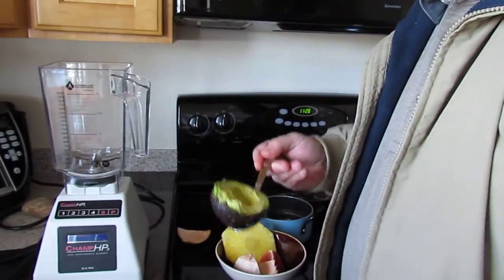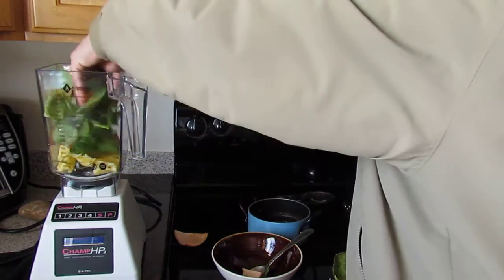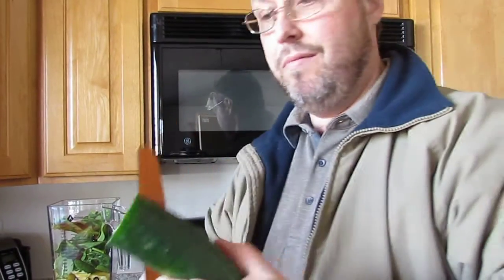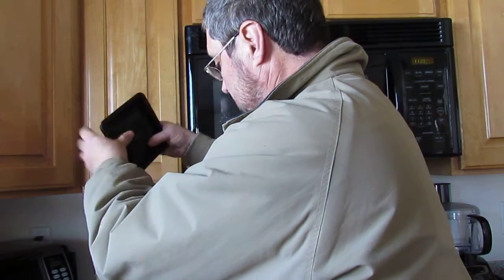After the Dentist - Dental Green Smoothie Recipe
After the dentist, if you are hungry and you want to make yourself a smoothie, I recommend to follow smoothie recipe instructions and how to consume (drink) your smoothie. Hint: use a straw because you are going to be numb on one side of your entire face upper and lower jaw.

In the smoothie is 1/2 avocado (add more water because the avocado will jell up the smoothie), 2 inches of cucumber (anti-cancer), good large handful of smoothie, 1/2 grapefruit with little section of peel, 1 slice of pineapple (about3/4 to 1 inch thick), and 2 spoons of my favorite Greek-style yogurt from Walmart (tart taste). Blend with Blendtec or KTec blender in Alterna jar for about 30 seconds. Enjoy with straw, if you don't want to slobber the smoothie all over your face.